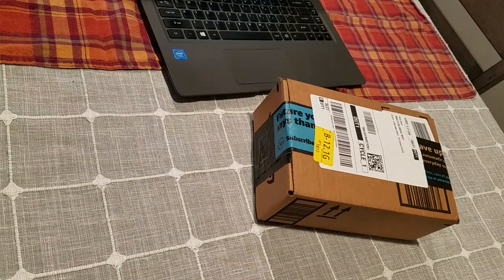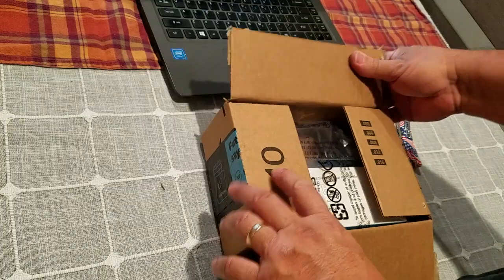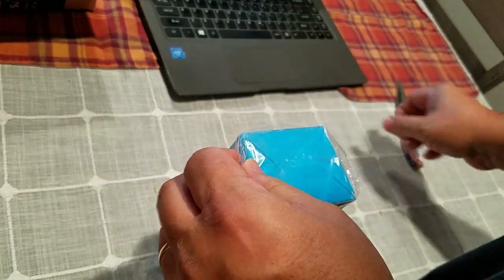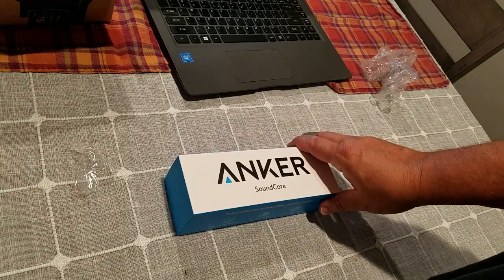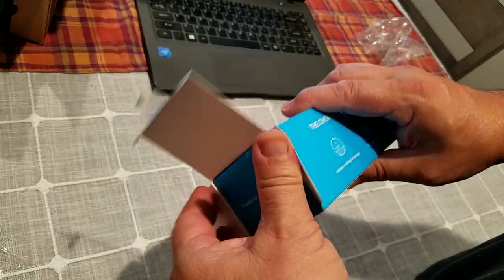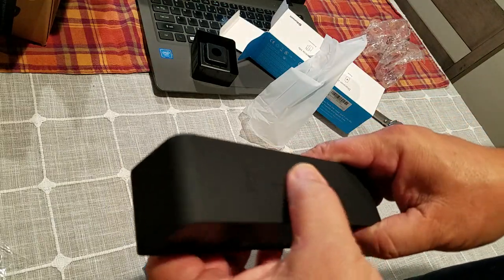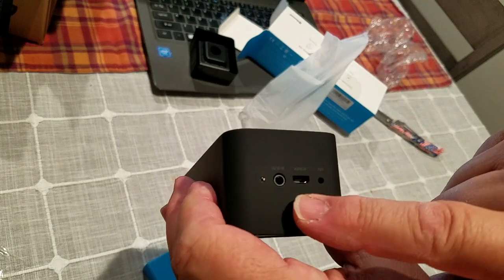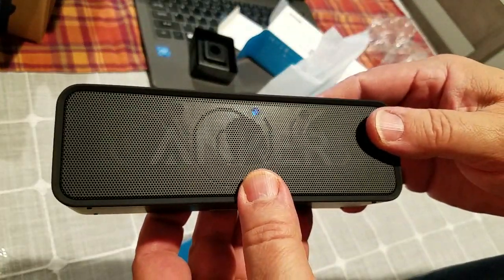Anker soundcore BLUETOOTH speaker unboxing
Just received this new BLUETOOTH speaker in the mail today. 24 hour playtime, 66 ft range with built in microphone.
 All for $27.99 usd.
I'm going to put it through the paces and give you a review within a few days.

Knife used ... Buck 285 Bantam USA US American Flag Medium Folding Hunter Lockback Pocket Knife
The print on this knife is discontinued so please visit the Buck Knife store for more colors.
( I own 4 of these Knifes, have had them for several years, they are rugged and keep an edge very well)

NOTE.

This device was purchased with funds from this channel.